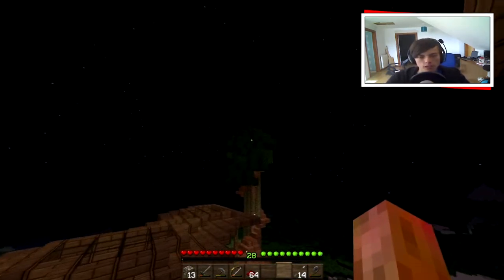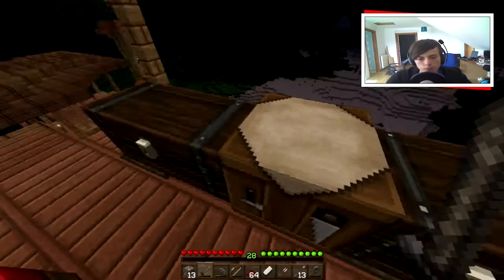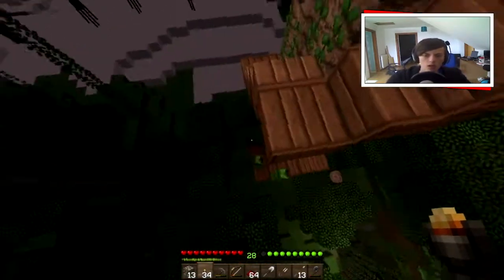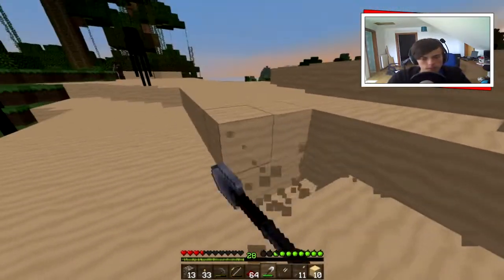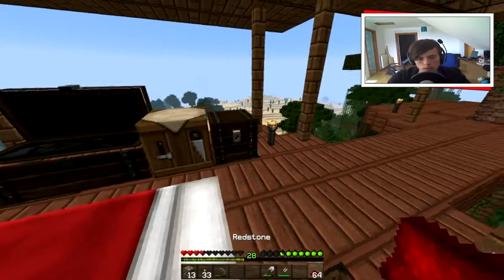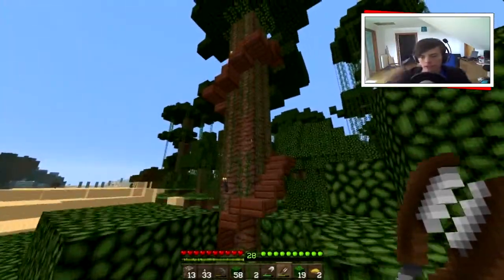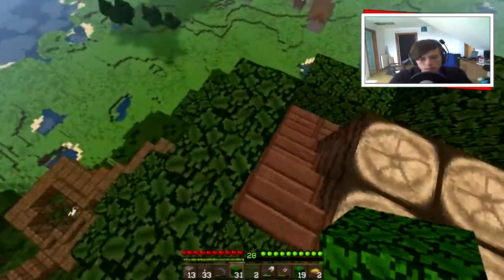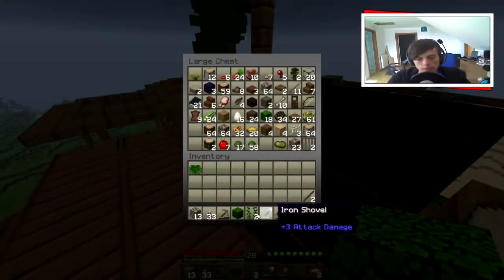HEY MR. COW! - MADCRAFT #26